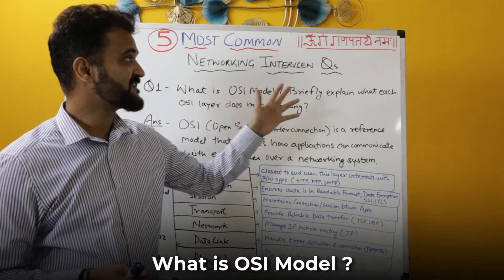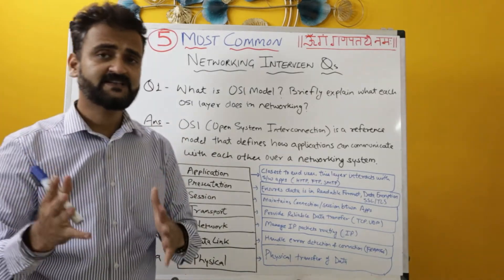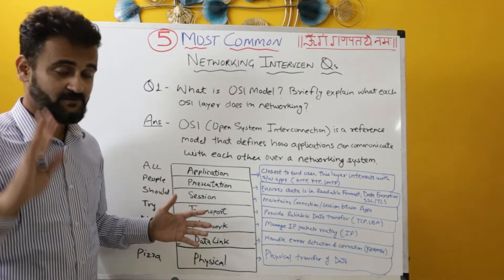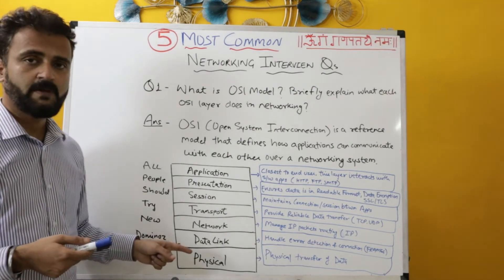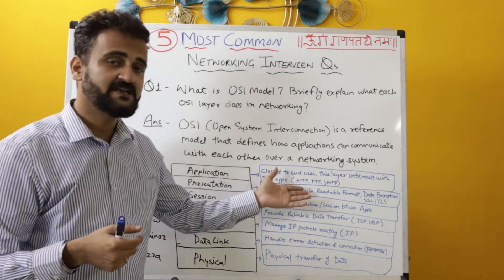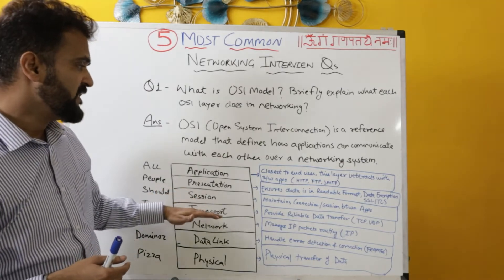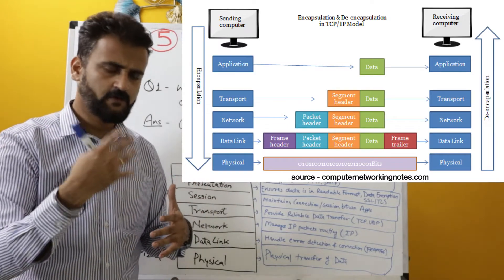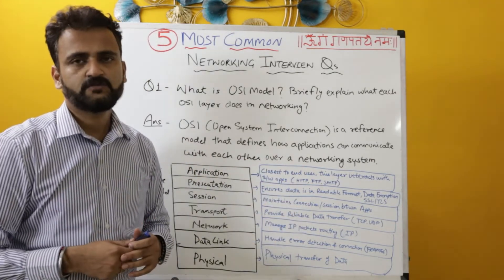Networking interview starts with this basic question!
OSI model is the basic building block of networking fundamentals and almost every beginner interview starts with this very question.

If you want to know more about all other common networking interview question watch complete video